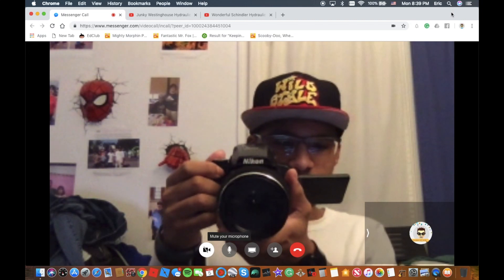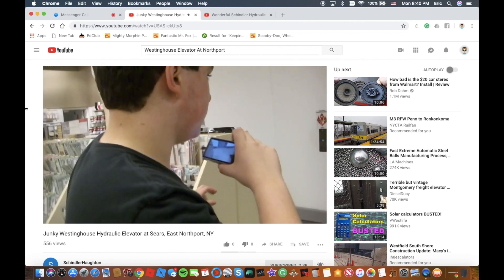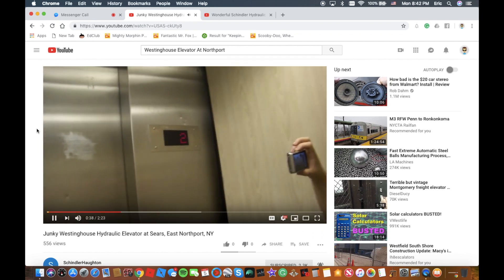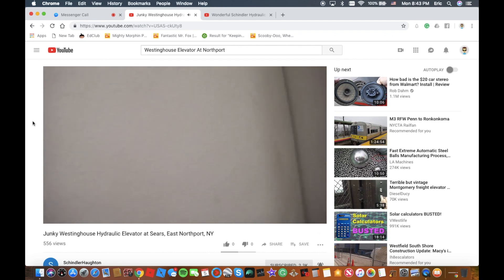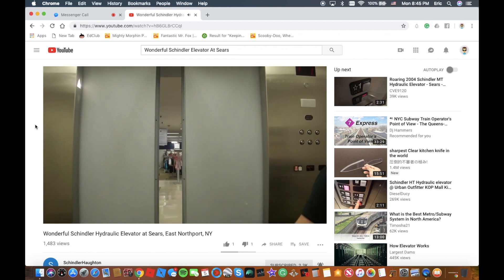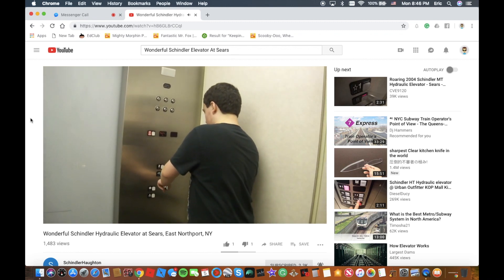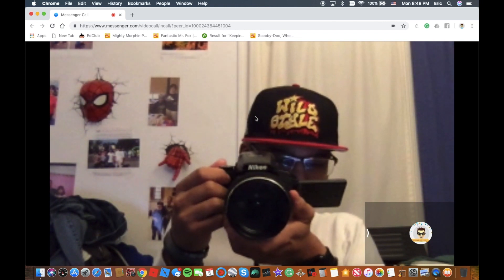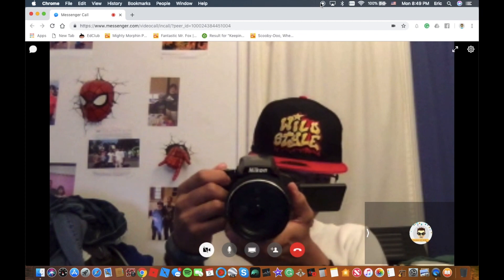Elevator Video Review Season 1 Episode 12: 11/5/18